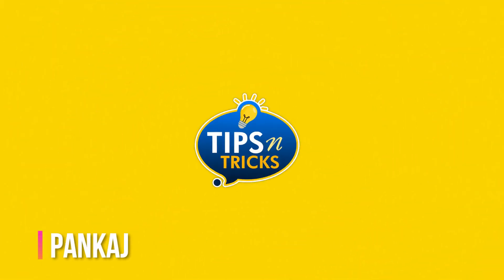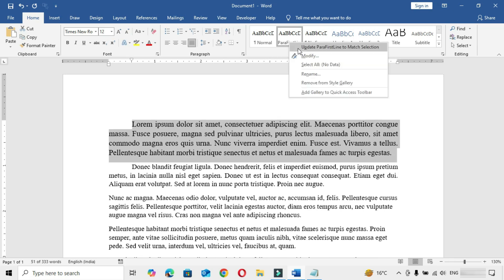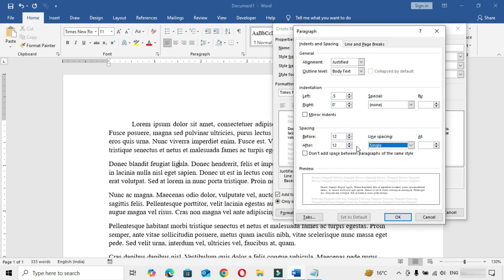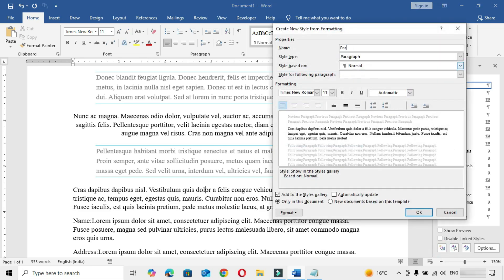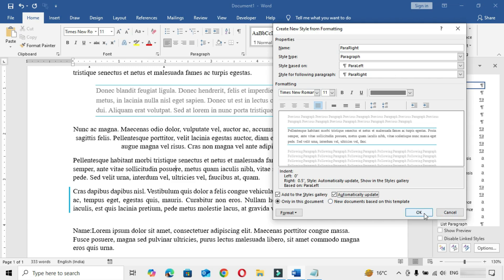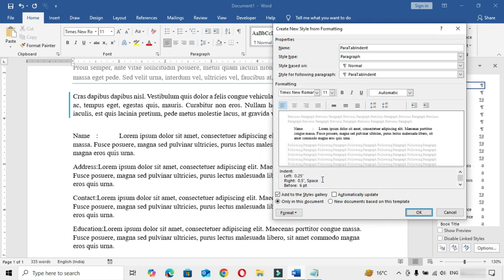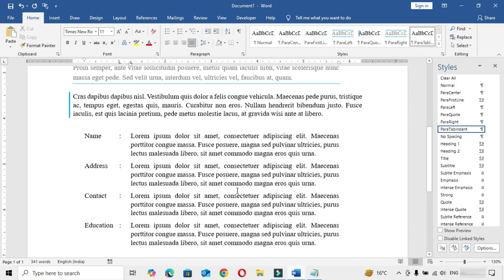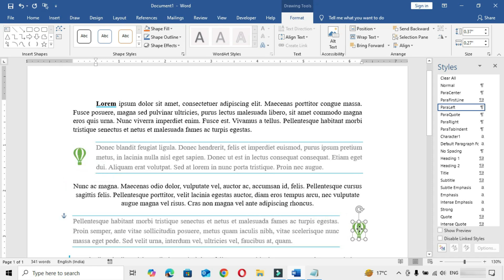Formatting Paragraph and Character Styles in MS Word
In this step-by-step tutorial, you'll learn how to easily format your documents using paragraph styles and character styles and to ensure consistency and professionalism. Whether you're a beginner or looking to refine your skills, this video covers everything you need to know about creating and applying styles in MS Word.

Key Steps:
1. Open the Styles Pane: Go to the Home tab and locate the Styles pane on the right side.
2. Create a New Style: Click the New Style button in the Styles pane.
Name the Style: Enter a descriptive name for your new style.
3. Choose Style Type: Select the type of style you want to create (e.g., paragraph, character).
4. Style Based On: Choose an existing style to base your new style on, if desired.
5. Define Formatting: Set your desired formatting options like font type, size, color, bold, italics, alignment, and line spacing.

How to use them:
Applying a paragraph style: Select the paragraph or put the cursor there and then choose the style from the "Styles" gallery.
Applying a character style: Highlight the characters that you want to format, choose the desired character style from the "Styles" gallery.

Benefits of using styles:
Paragraph Styles: These are used to apply formatting to entire paragraphs, including font size, line spacing, indentation, and alignment. They help maintain a uniform look throughout your document, ensuring consistency and saving time.
Character Styles: These focus on formatting individual characters or words, such as font type, size, color, and effects. They are perfect for highlighting specific sections or terms without changing the overall paragraph format.

Transform your document formatting skills today with our MS Word Paragraph and Character Styles guide!

How to format paragraph styles in MS Word?
How to format character style in Word?
How to Create Paragraph Style and Character Style in Microsoft Word
How do I Create a new Paragraph Style
How to Create Paragraph Style in Word
How to Create Character Style in MS Word

Key Moments in This Video:
0:08 - Introduction
0:52 - Modify default Style
1:22 - Creating Paragraph Styles
1:44 - Update the Style
2:19 - "Key Point": Formatting Section Overview + Creating a Style from Formatting
3:28 - Apply border Property in Style
4:50 - Create a Paragraph Quote Style
5:51 - "Don't Miss This": Create and Copy the Properties of Previous Styles
6:45 - "Very Important": Create Style with "Left, Right, Hanging Indents" + "Tabs"
9:45 - Create Character Styles